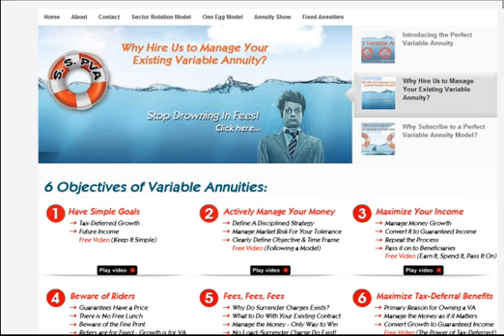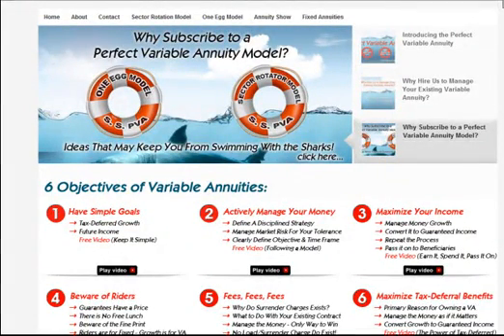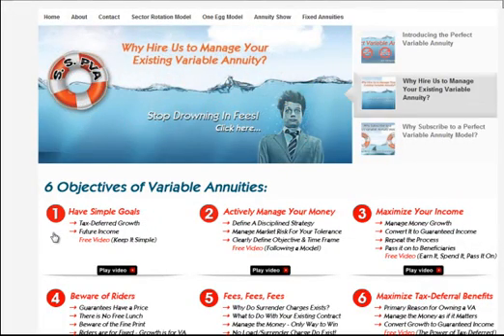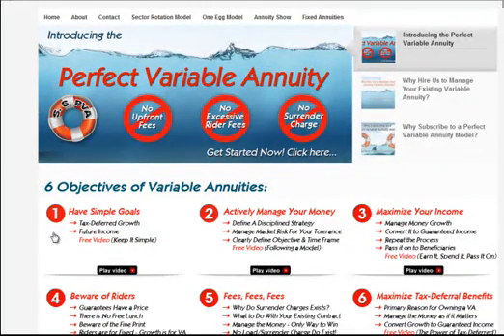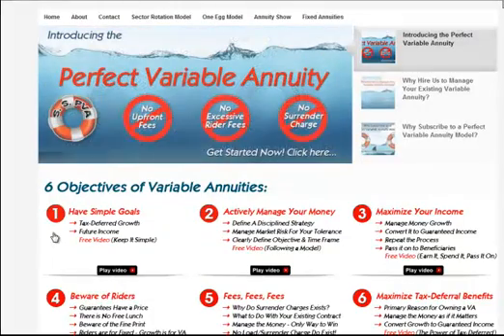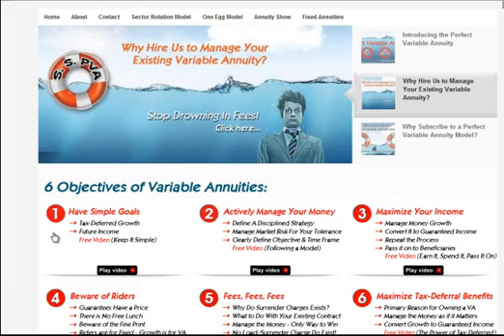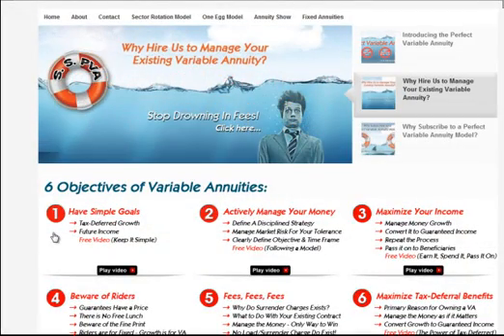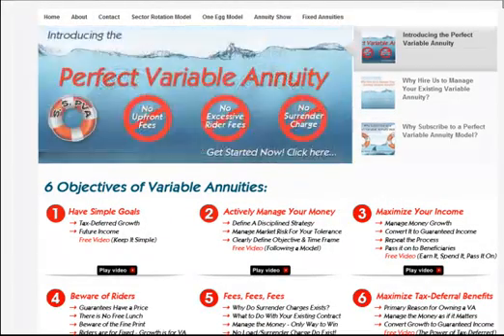Have Simple Goals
Keep It Simple - PerfectVariableAnnuity.com video on Tax Deferred Growth, Future Income